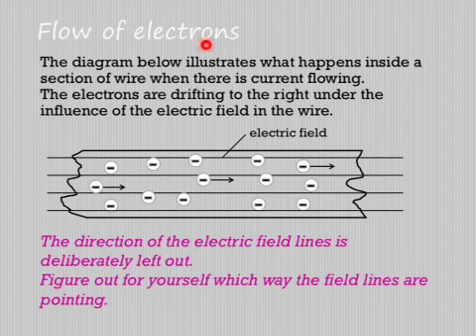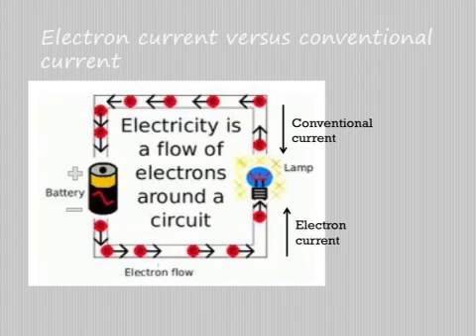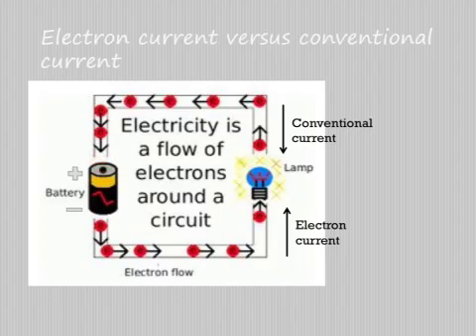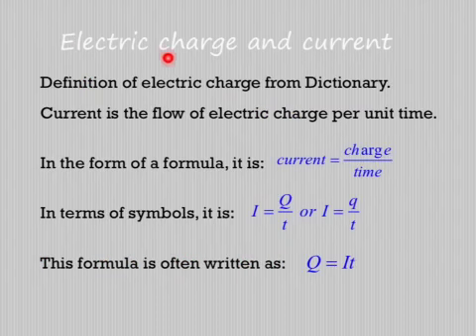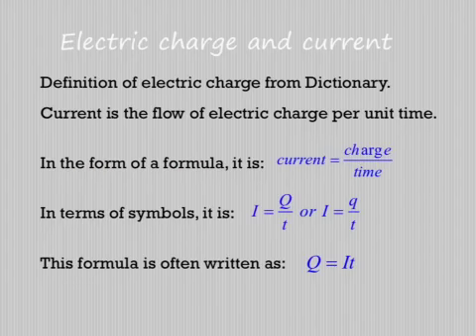AS - Topic 10-Current of Electricity-Part 1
Topic 10-Current of Electricity-Part 1